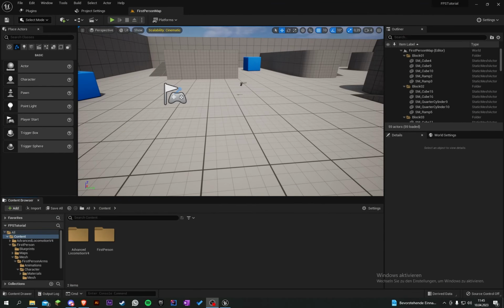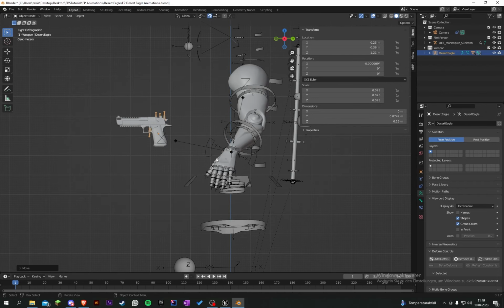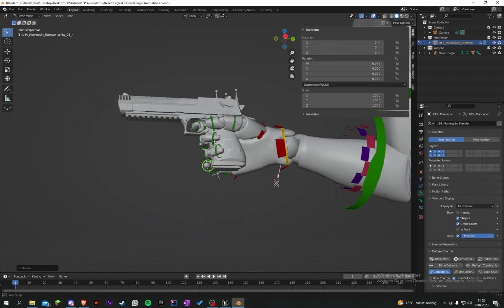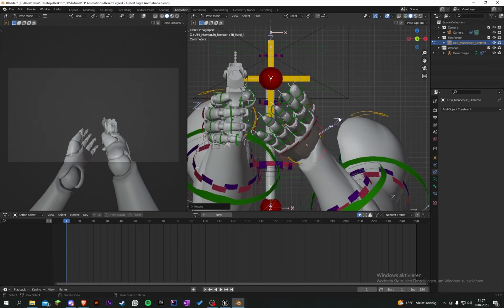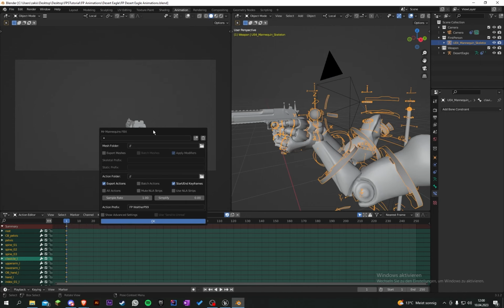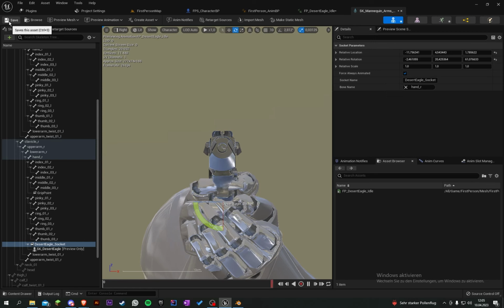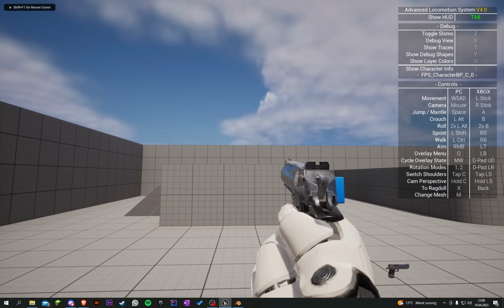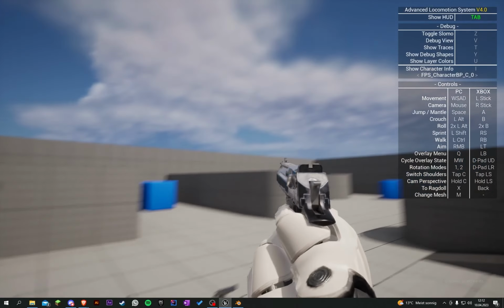Create epic First Person Animations! | Episode #2 | Making the first Animations | Unreal Engine 5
Hey, i hope this helps some of you.
Sorry for my bad english because i am from germany ^^

The Links for the Addons and the .blend file are in the comments.
Have fun!

Sections:
0:00 Coding
26:40 Final Result